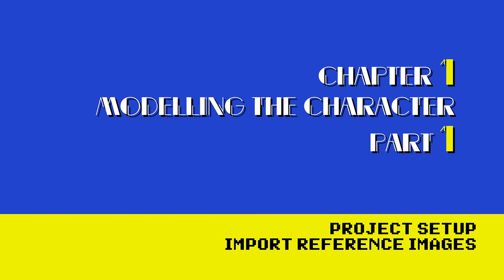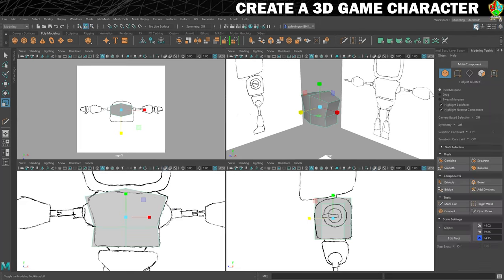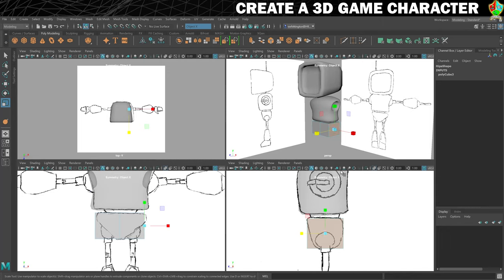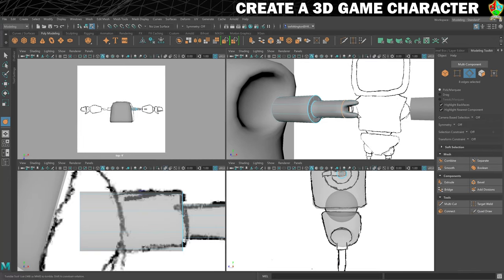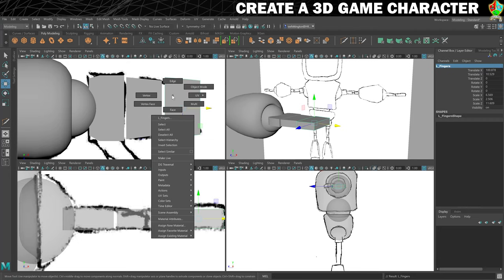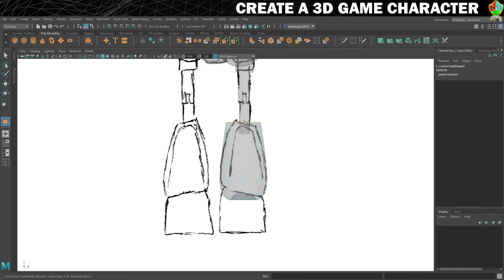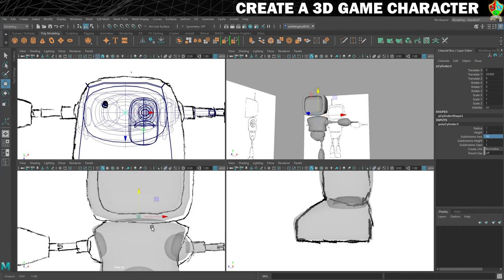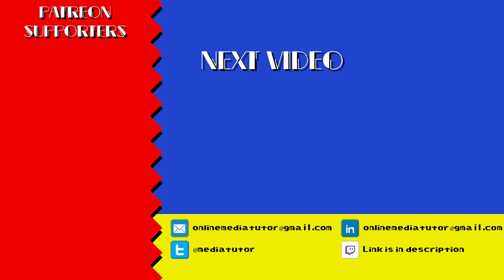How to Make A 3D CHARACTER for Your Game (Maya to UE4) Chapter 1: Modelling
Do you want to be able to create your own 3D character for a video game? In this detailed tutorial series I will take you through the whole process of creating a character beginning with modelling, then onto UV mapping & texturing, followed by rigging and animation and finally setting the character up properly in a game engine such as Unreal Engine 4.

In this first chapter we'll begin by modelling the character. Over the course of this detailed tutorial you will learn how to import your concept art using image planes, create geometry using primitives and then edit it using edge loops, extrusion, smoothing and the trusty crease tool. By the time you're done everything will be smoothed, mirrored, properly named and ready to have textures and material applied in the next chapter